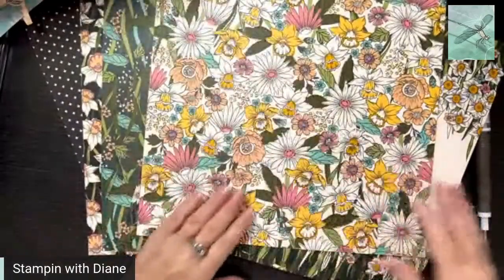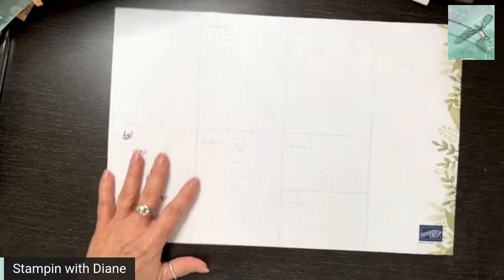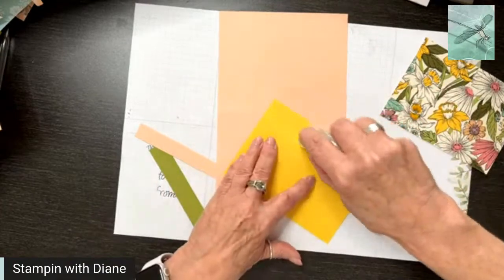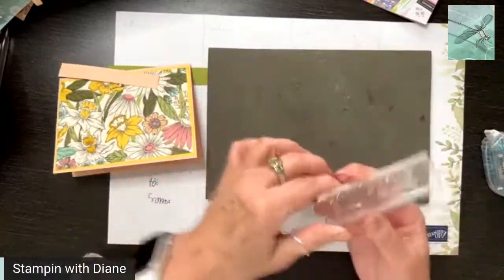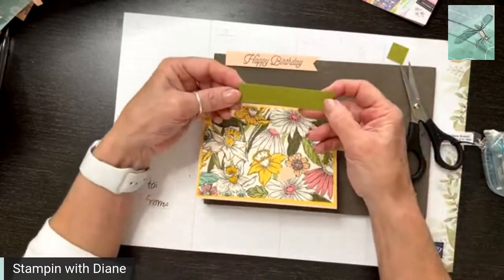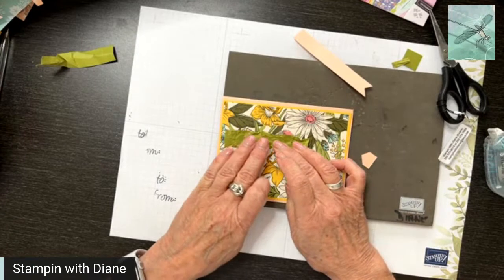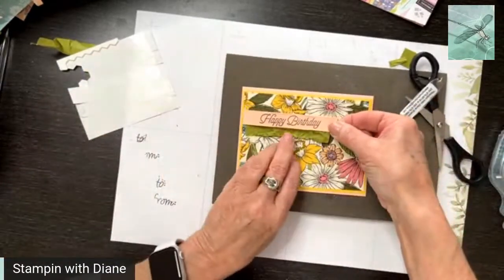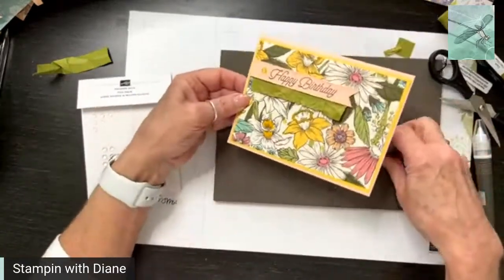Daffodil Afternoon DSP Sale-A-Bration Sneak Peek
Join me to do a simple card from a card Sketch.  This is going to be part a a Very Simple Series for the Beginner Stampers.  My Back to Basics Series.

To get the measurements and supplies, head on over to my Blog by using this

Head over to my Blog and I have the supply list there. Here is the direct link to this card post.